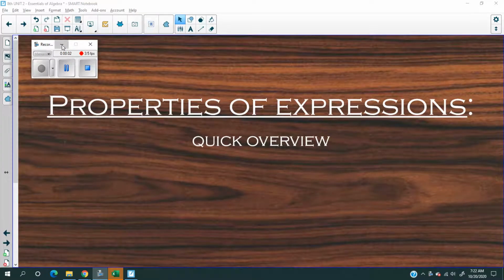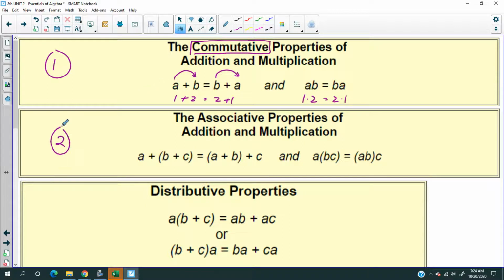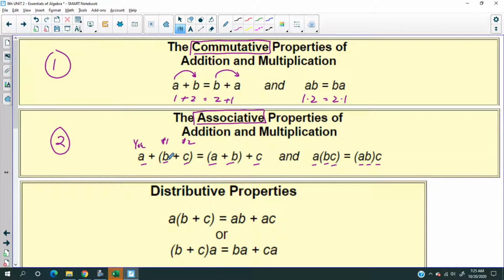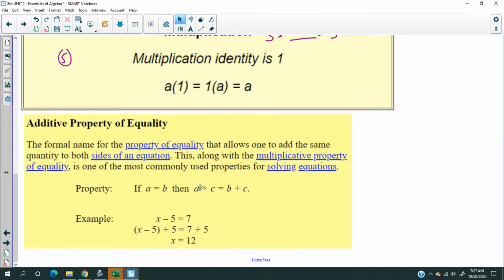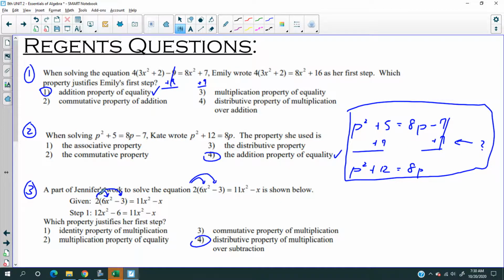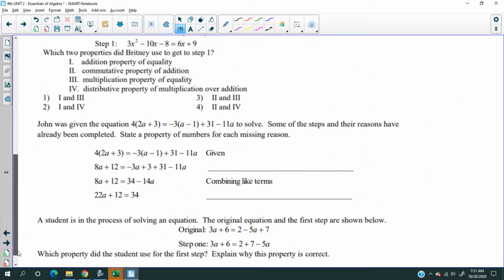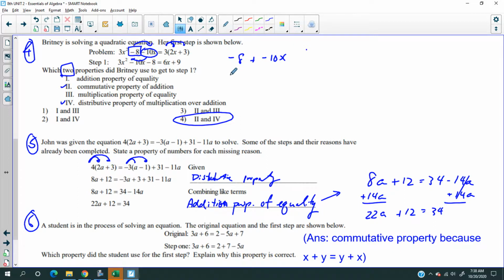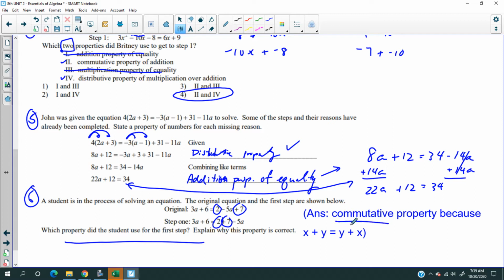8th: Unit 2 - Day 20 (Four Properties)